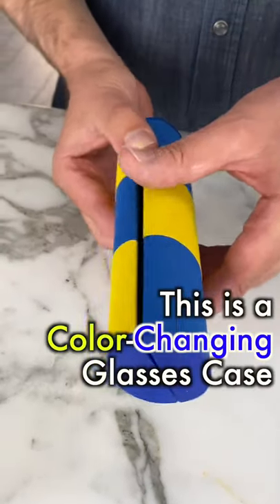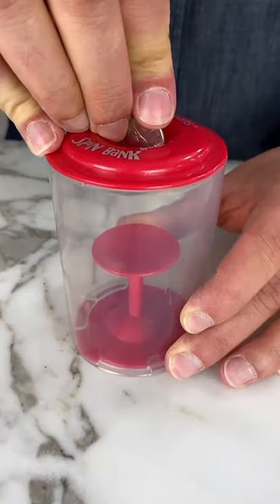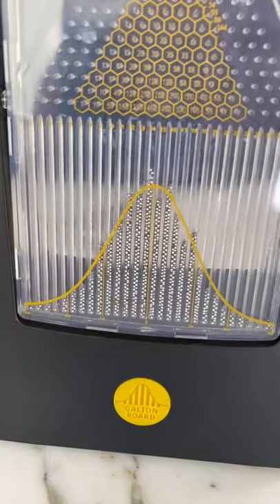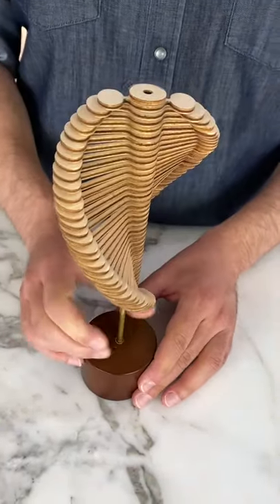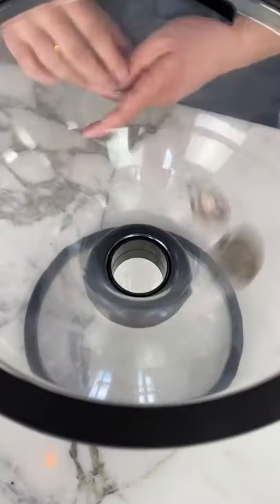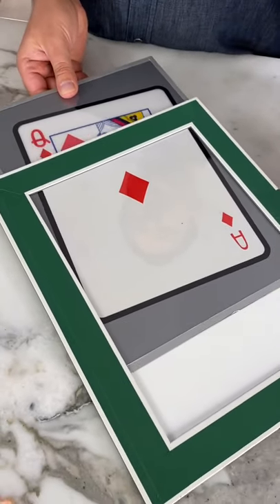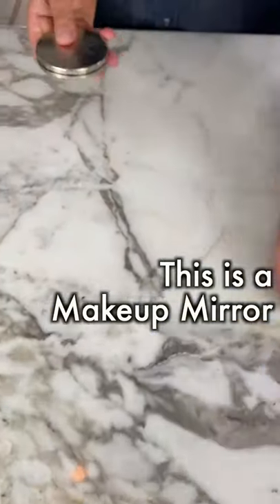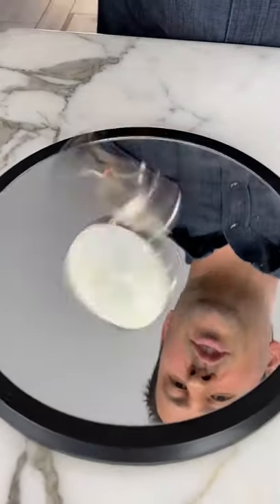Most Amazing Satisfying Toys